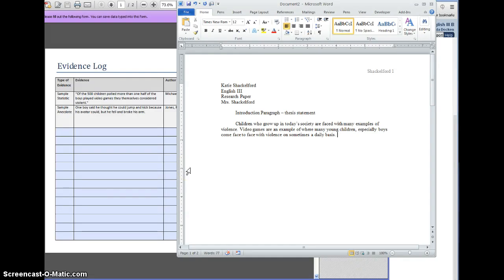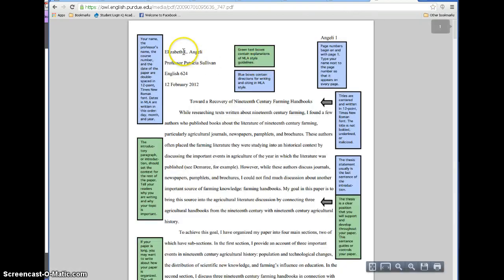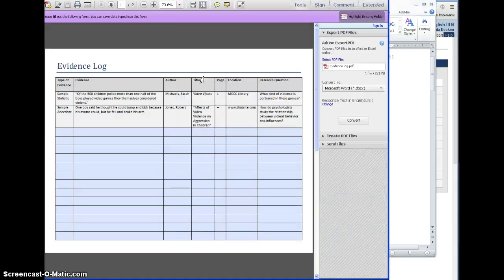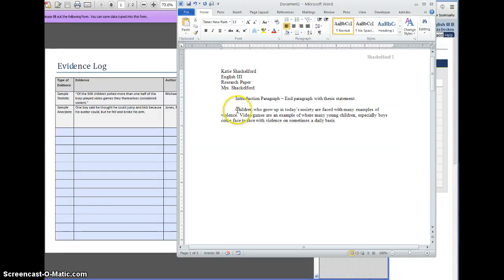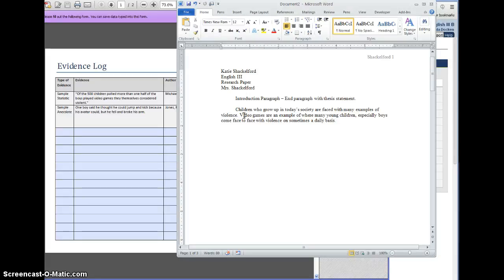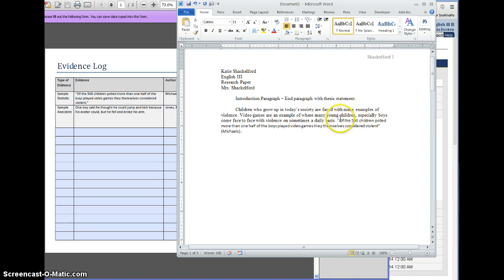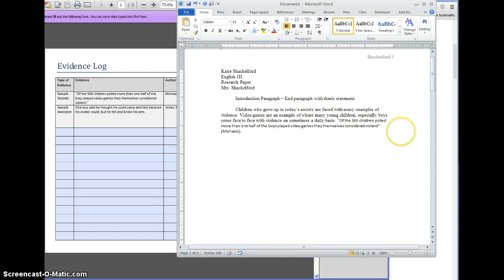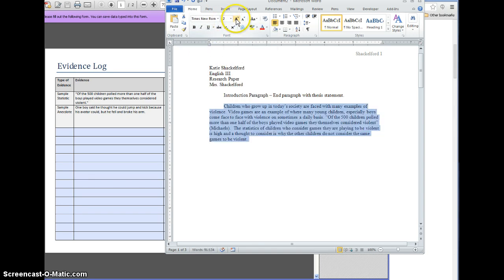English III - Embedding Evidence